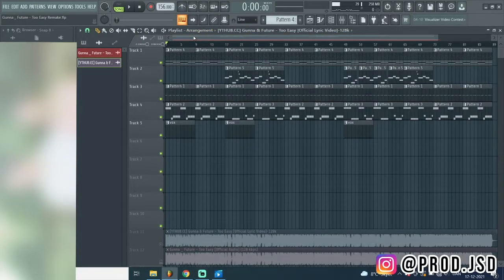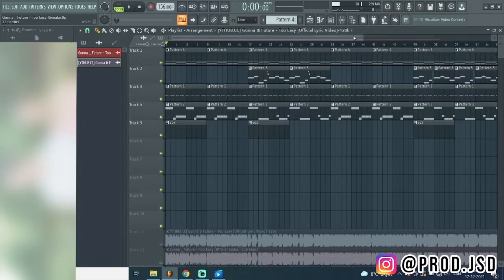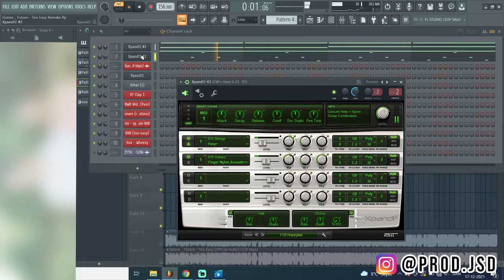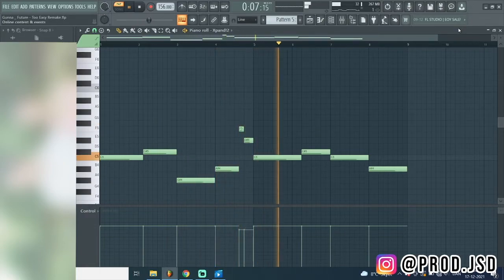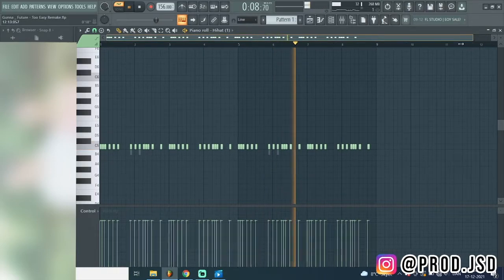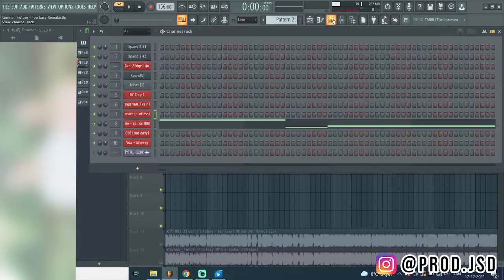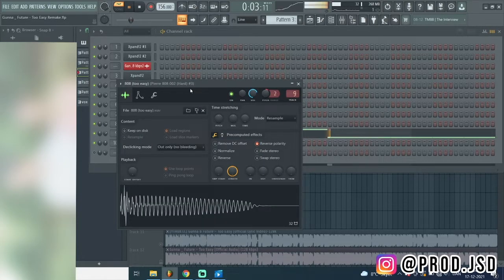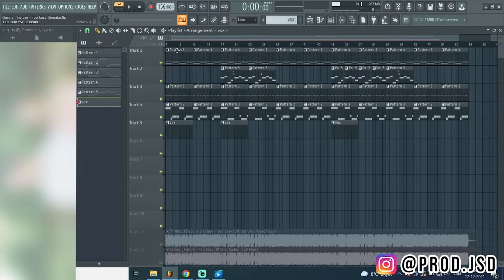How Gunna's "Too Easy" Was Made (Prod. Wheezy)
how wheezy made too easy by gunna & future

how gunna's too easy was made

wheezy makes too easy

future mask off tutorial

Tags (BEAT IS NOT FREE):
Gucci Mane,Rick Ross,Juicy J,How to make,Lil Uzi Vert,Lil Yacty type beat,Chiraq,Dy 808 Mafia,Yk 808 Mafia, Southside Type Beat 2016, 808 Mafia Type Beat 2021,Young Thug,Jeffery Lil Yachty Type Beat, Lil Uzi Vert Type Beat 2021,MoneyBagg,Gunna,Metro Boomin Type Beat 2021,Tarentino 808 Mafia Type Beat,Young Sizzle Type Beat 2016 808 Mafia Flp, Remake, SmokePurpp Type Beat,Wheezy, Make a beat, Future Type Beat, Juicy J Type Beat,TM88 Type Beat 2021,2012,Free,Taliban Ju Type Beat